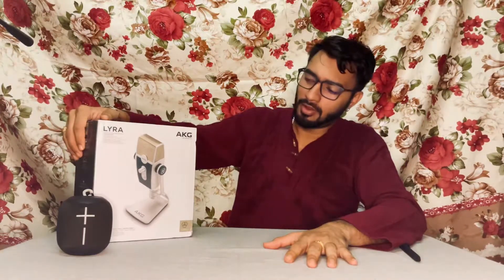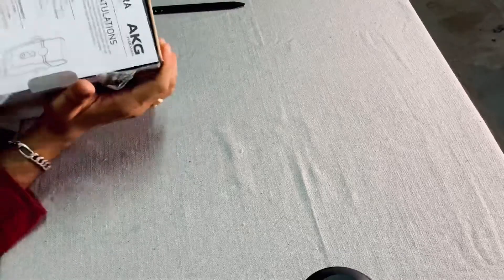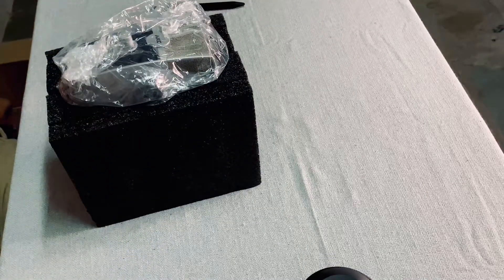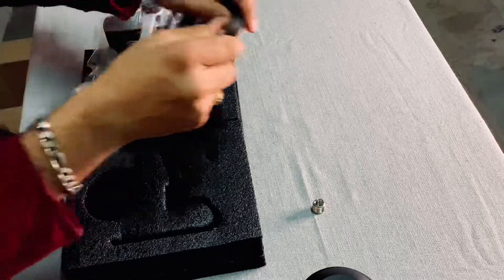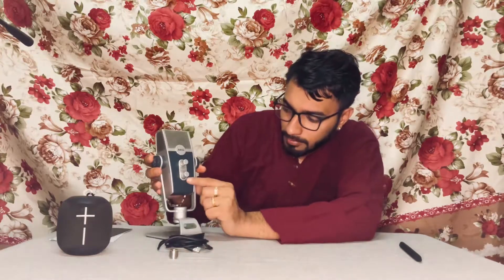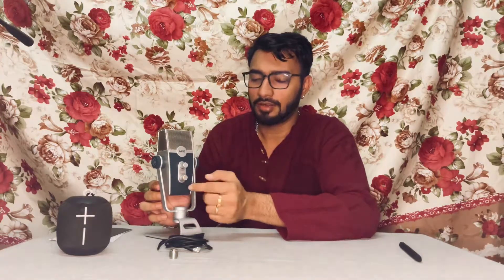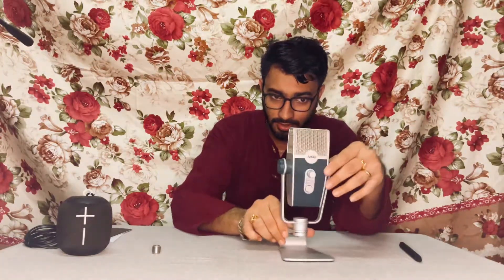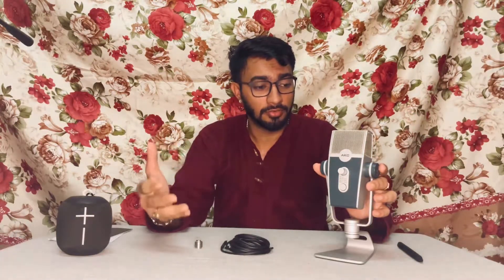AKG LYRA...! Unboxing the most feature loaded USB C microphone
Unboxing the popular condenser microphone... The AKG LYRA.

Main features are
1. Multiple capture modes so it's like 4 mics in one...!
2. Inbuilt gain control/preamp
3. Mute button with inbuilt mute light
4. Live monitoring with a 3.5 mm cable connected to your studio monitor headphones or speakers